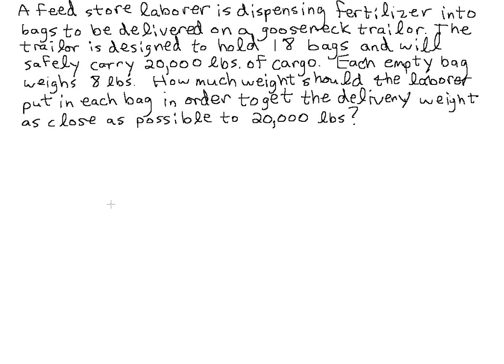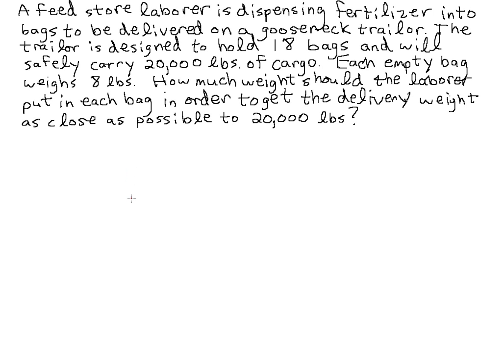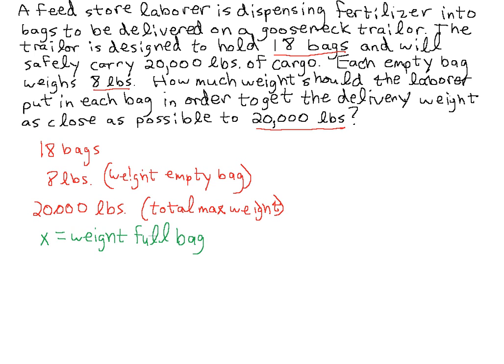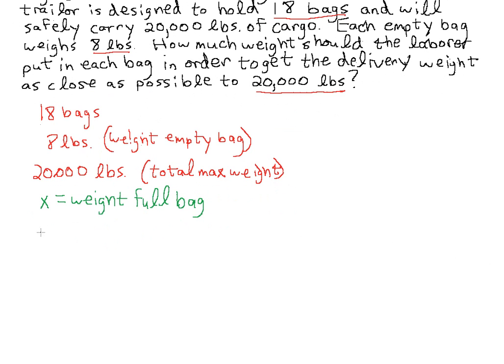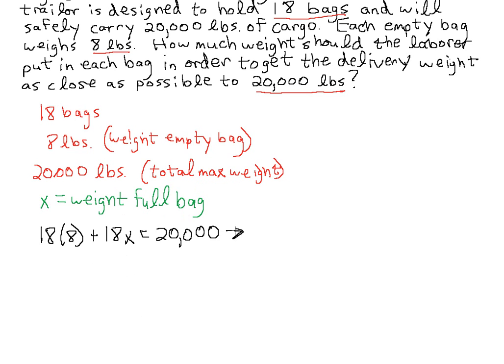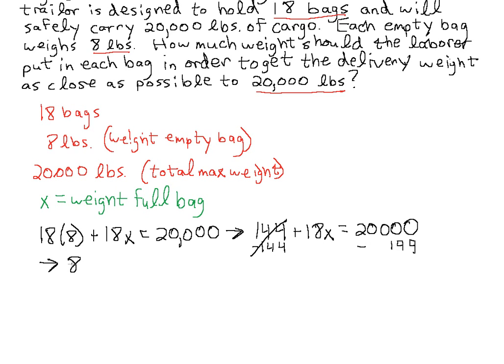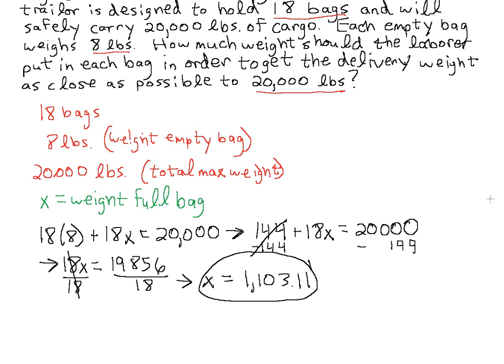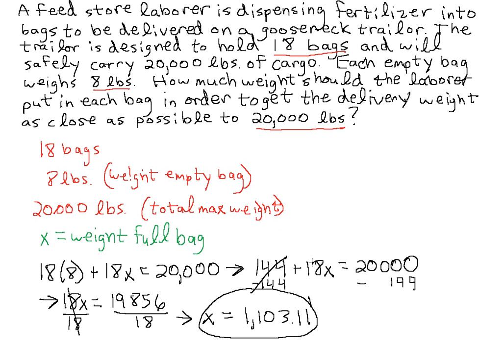35 Word Problem involving Multi Step Equations, pt 2